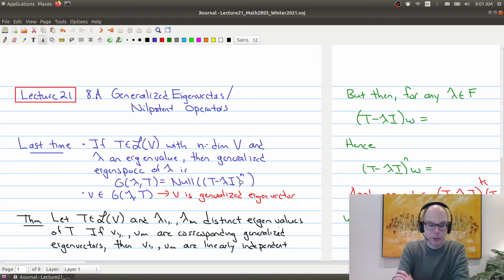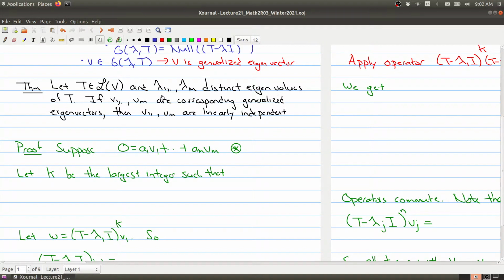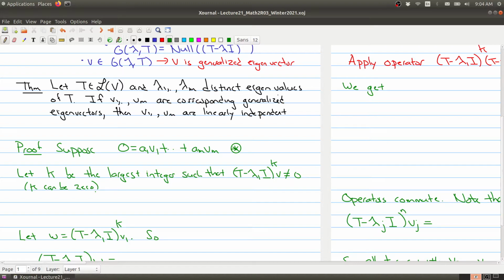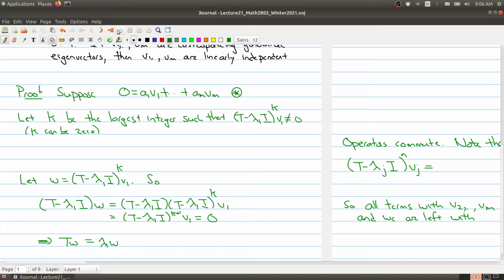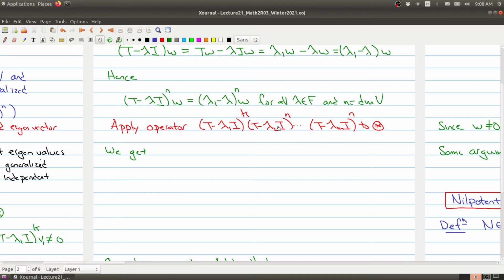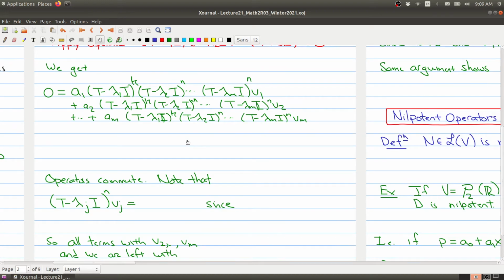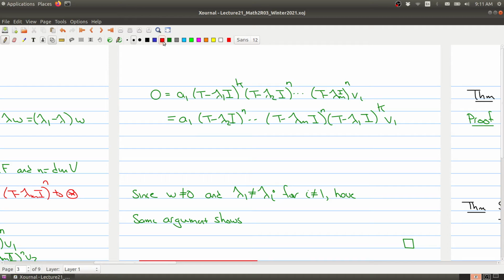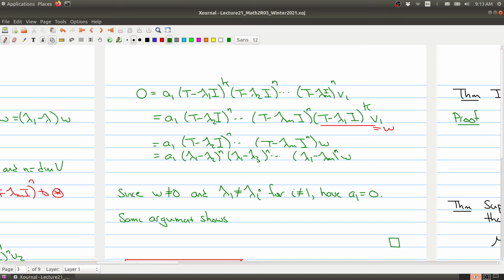Lecture 21 Part 1 Math 2R03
In Lecture 21 we look at generalized eigenvectors and nilpotent operators.
In Part 1 we show that generalized eigenvectors (from different eigenvalues) are linearly independent.